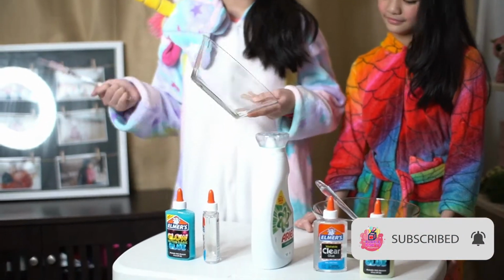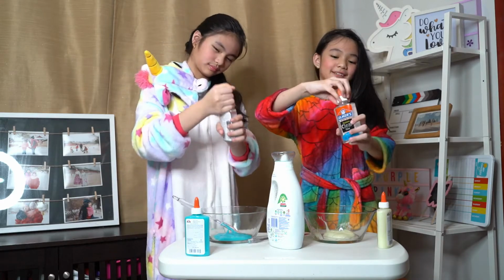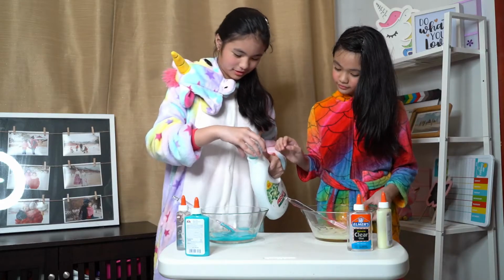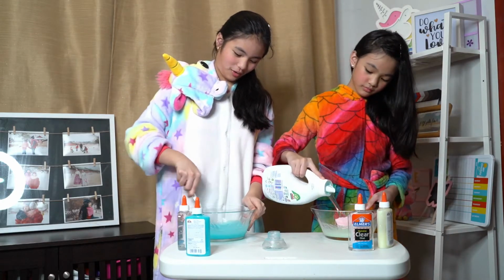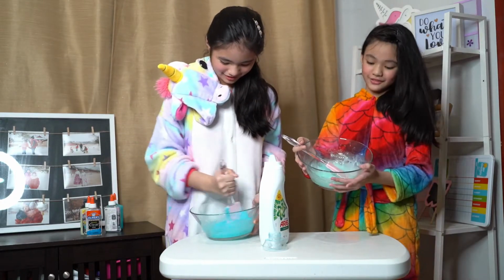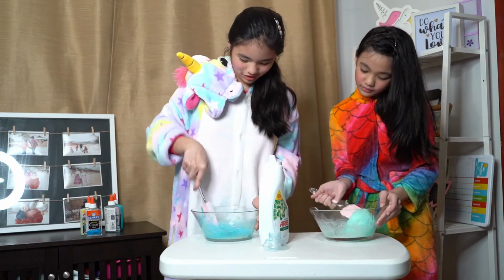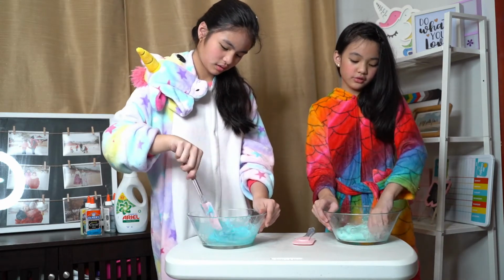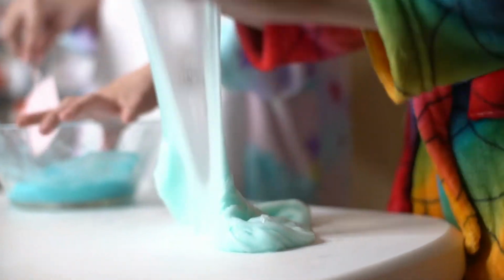DIY GLOW IN THE DARK SLIME BRIGHTLY GLOWING SLIME MAKING MERMAID COLOR SLIME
Let's make some BRIGHTLY GLOWING SLIME

Hey Guys! Hope you enjoyed this quick and easy DIY GLOW IN THE DARK SLIME. It was brightly glowing in the dark. Super fun and cool.

This is our second SLIME VIDEO and we had a great fun doing it. What kind of slime videos do you want to see? Slime challenge, slime makeover, slime shop review, testing viral slime recipes – let us know and we will make them!

Hope to Connect with you 💜💞

PurplePinkTV